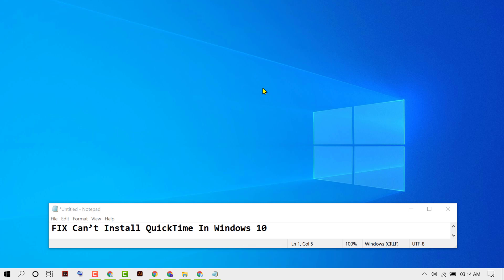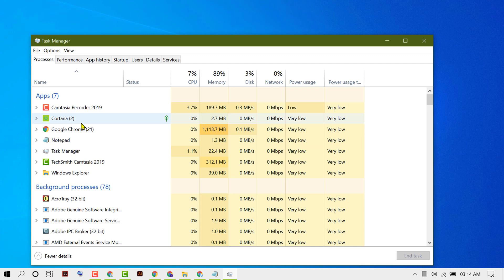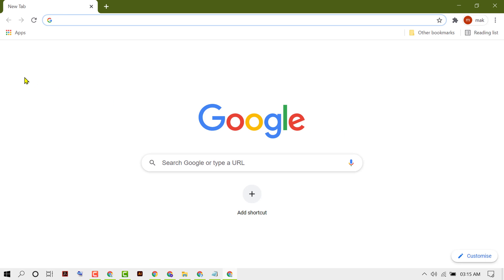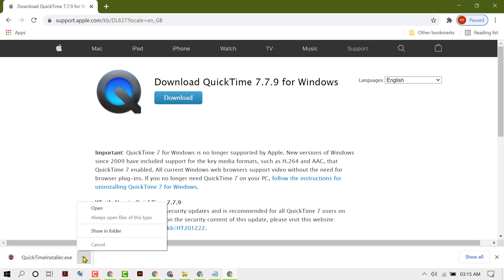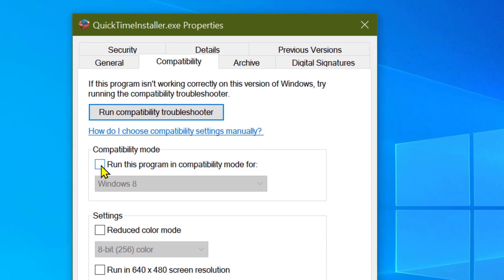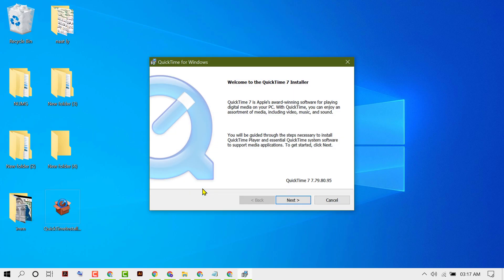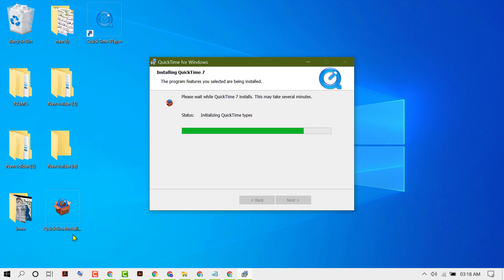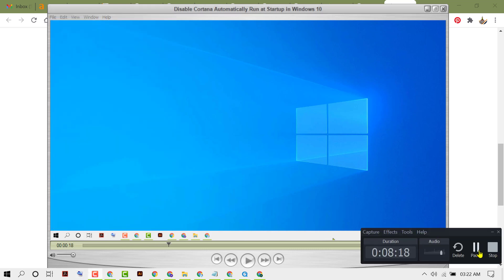FIX Can’t Install QuickTime In Windows 10/11 [2023]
FIX Can’t Install QuickTime In Windows 10/11